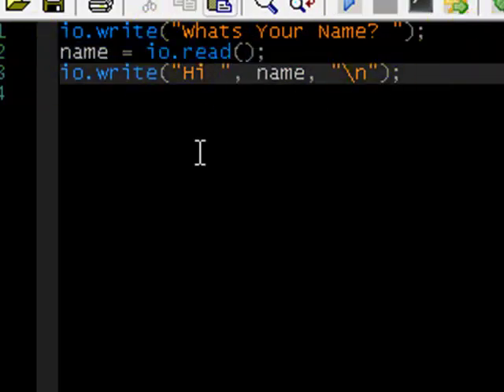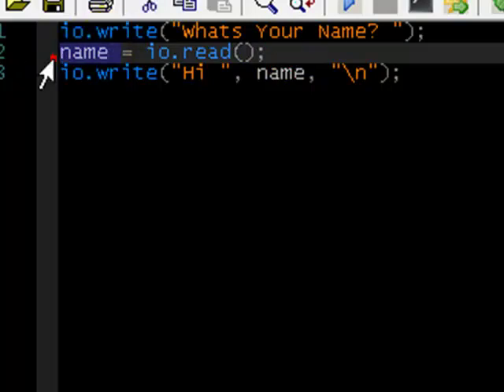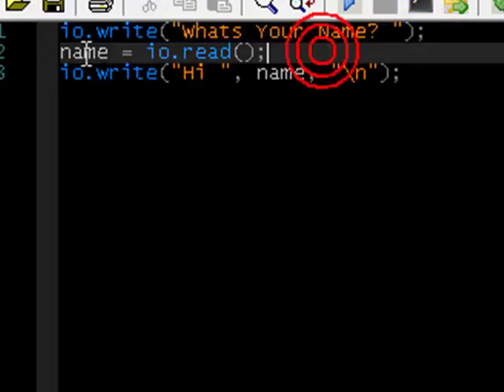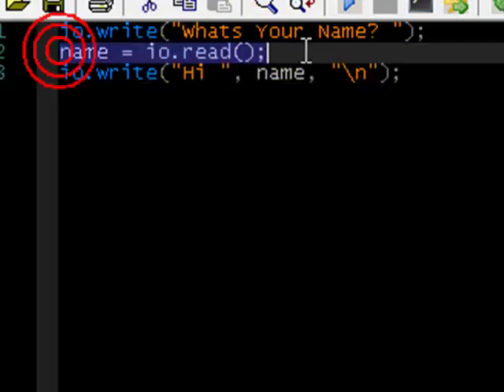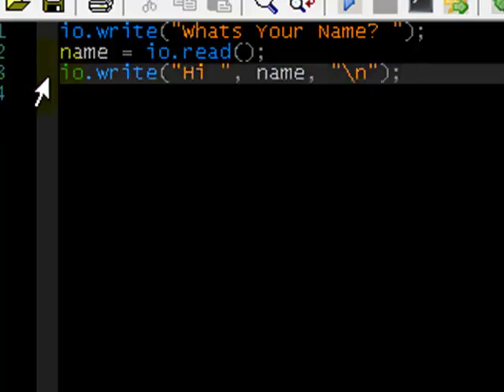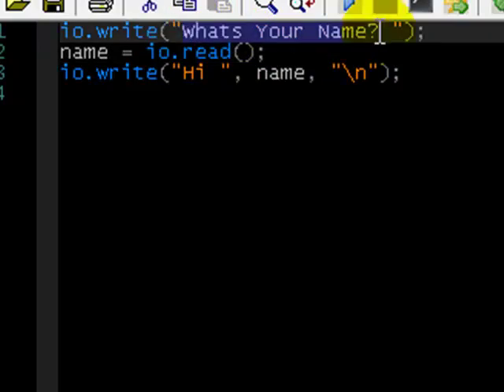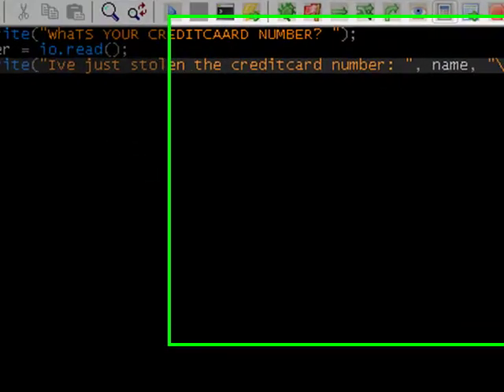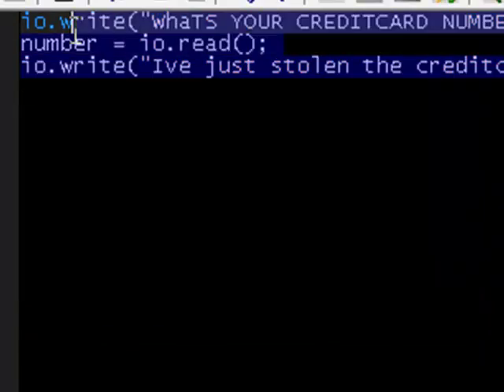Lua Tutorial 2: User Input(io.read)